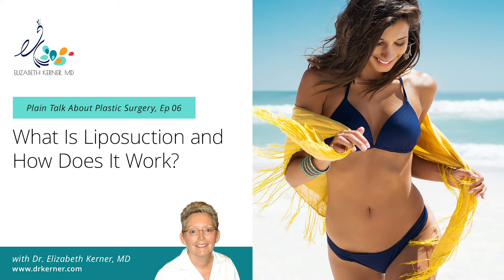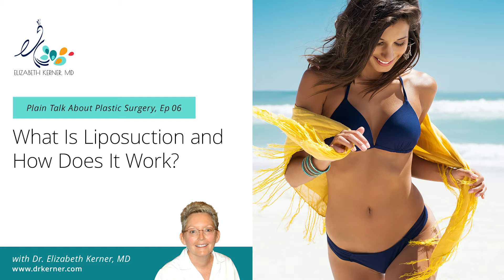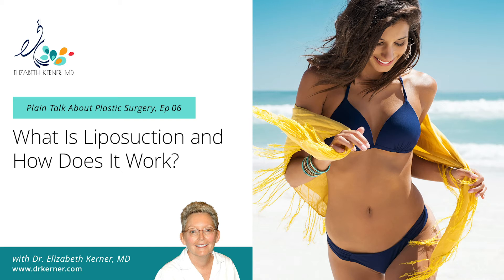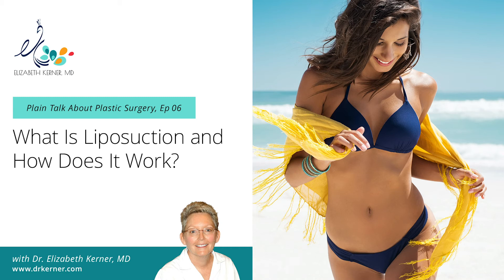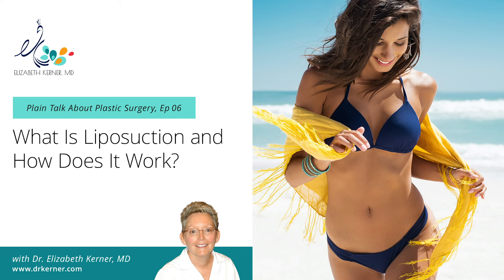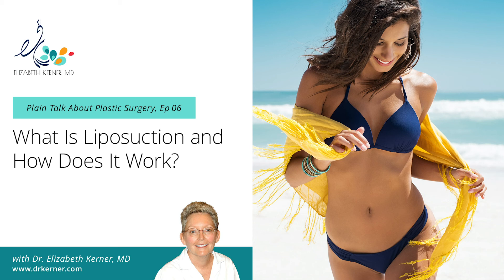What Is Liposuction and How Does It Work?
Today we're going to talk about liposuction.

In this episode I'll explain what liposuction is and how it came to be, what techniques exist for liposuction and their pros and cons, and then I will explain how I perform liposuction and what one of my patients can expect when they come to me for liposuction.

We cover a lot of interesting ground in this episode, and answer many of the questions people have about liposuction:

What is liposuction?

What are the different types of liposuction?

What are the risks and complications associated with liposuction?

What is ultrasonic liposuction?

What is power-assisted liposuction?

What should a patient undergoing liposuction expect to experience during the procedure?

How soon can you exercise after liposuction?

Who is the best candidate for liposuction, and who is not a good candidate for liposuction?

What is post-surgical recovery like after liposuction?

As a plastic surgeon with over 32 years of experience, I've addressed the questions and concerns of thousands of men and women, and I can tell you that everyone has questions when it comes to plastic surgery, and liposuction is no exception. That's why I made this episode!

If you have any questions at all, please call the office or look on our I hope you enjoy this episode.

For other episodes, and upcoming episodes, you can go to my or you can subscribe to our newsletter to know when a new episode is available, and also find our episodes wherever you normally get your podcasts as well as here on YouTube.

Have a wonderful day, and don't forget to use your sunblock!